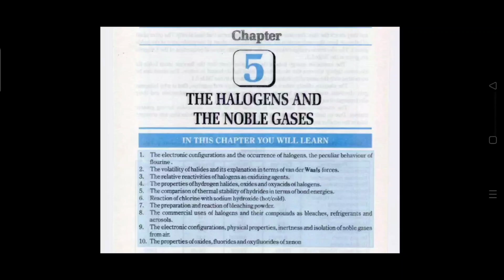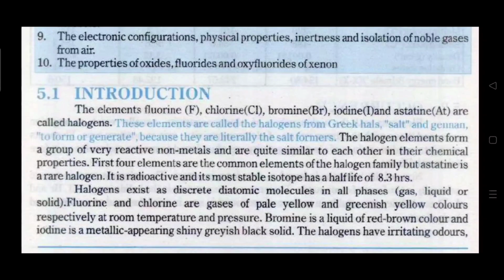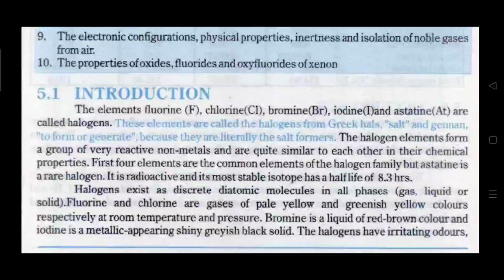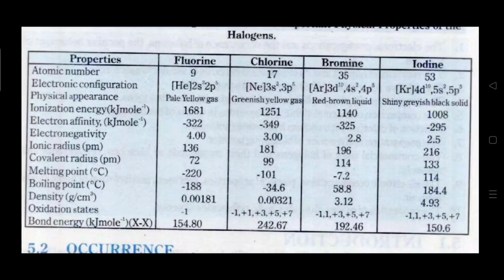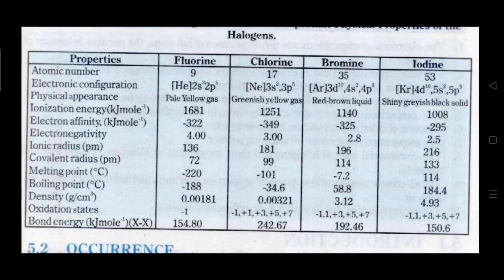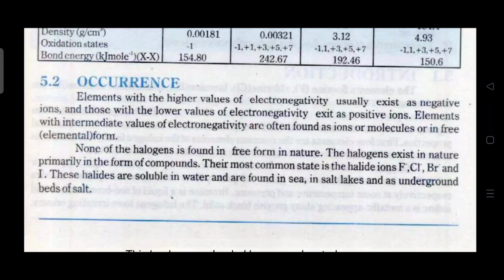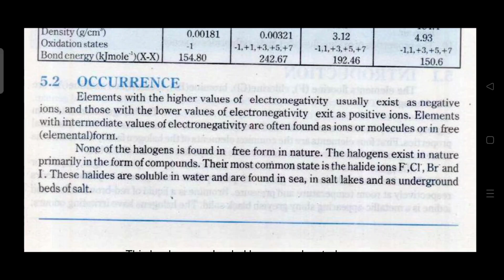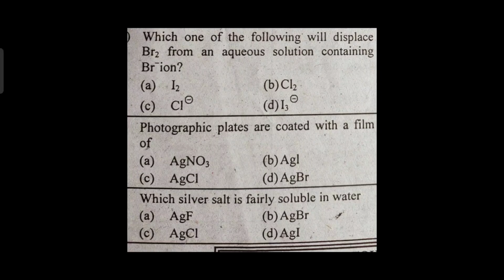INTRODUCTION and Occurence of Group 7A elements of the periodic table In Chemistry and Top 15 MCQ'S,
This video tutorial is for the students to understand the basic Introduction of Group VIIA elements #(Halogens).
Explaination_with _Animations
Introduction of halogens, INTRODUCTIoN of Group 7A, INTRODUCTIoN of Group 7A explained in English urdu and hindi, INTRODUCTIoN of Group 7A elements class 12 chapter 5,